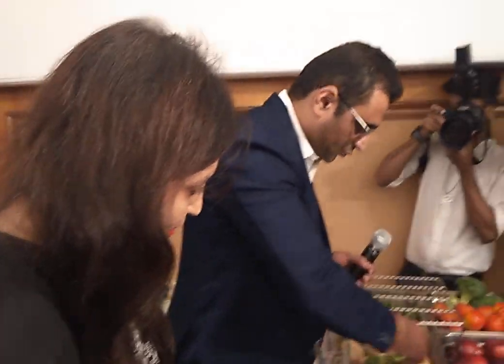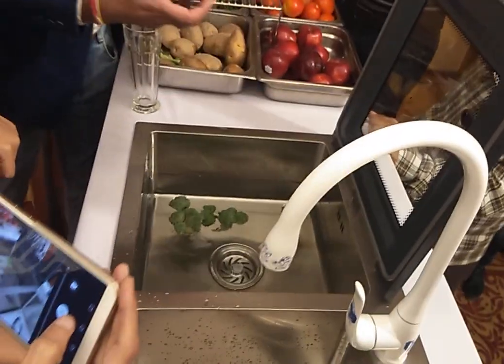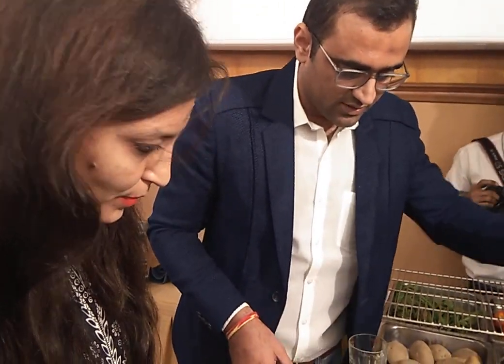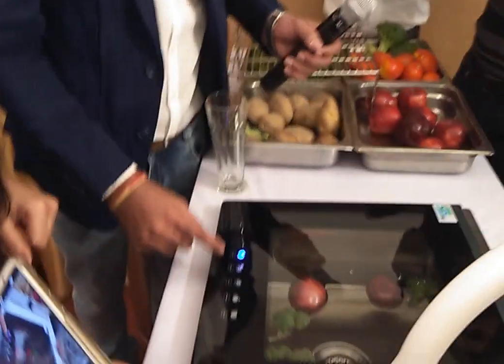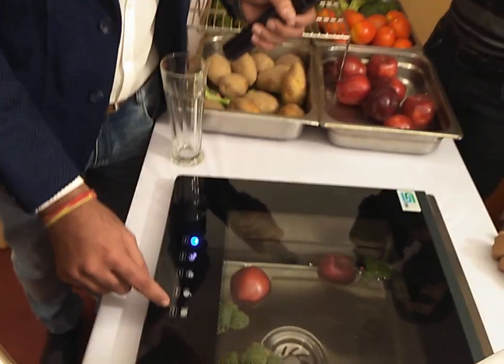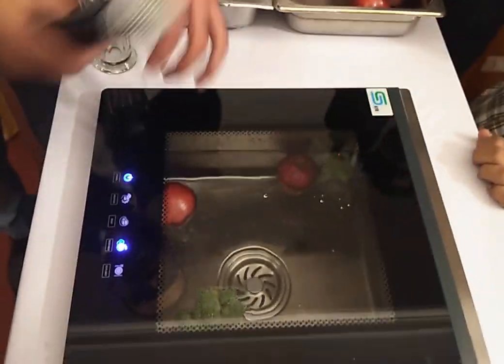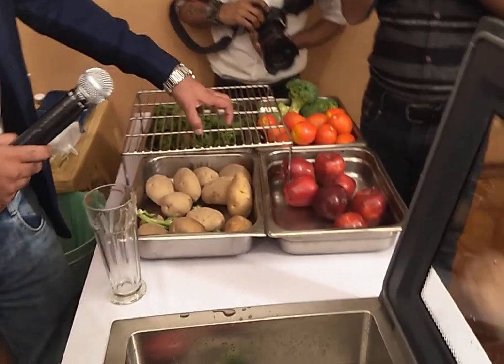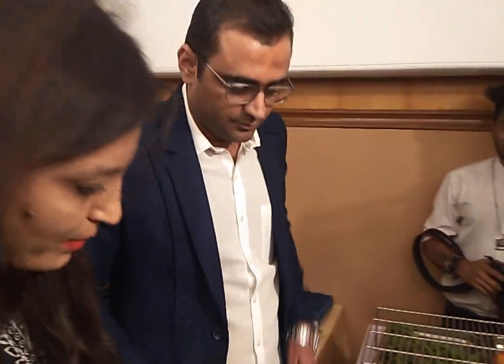Live Demo Sayo UltraSonic Kitchen Sink